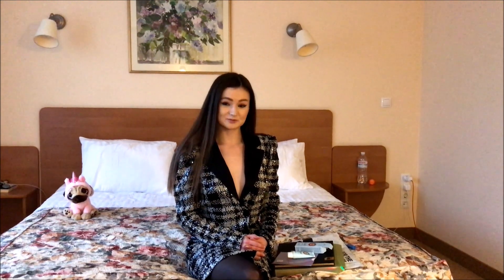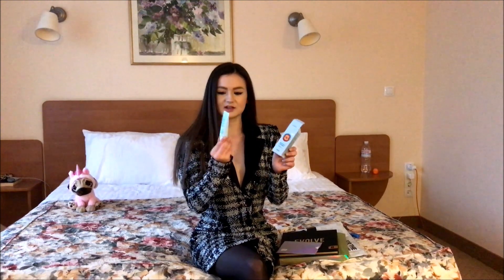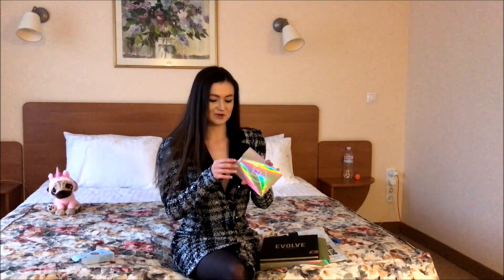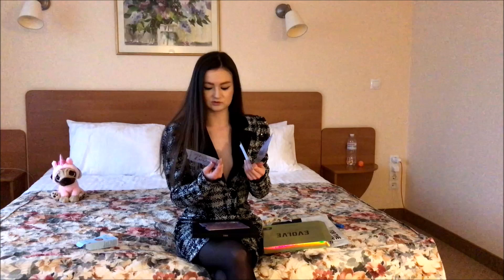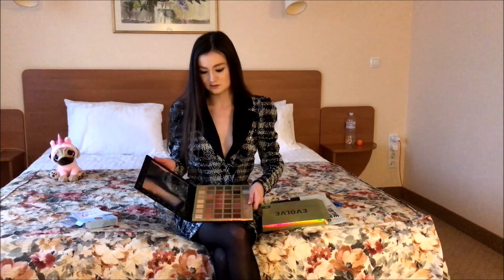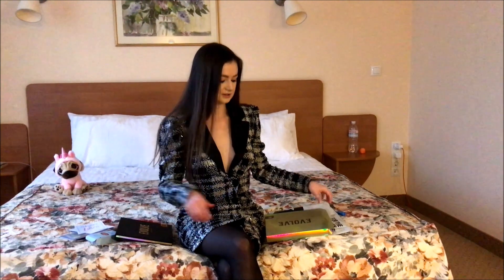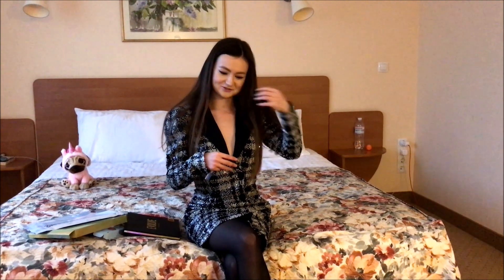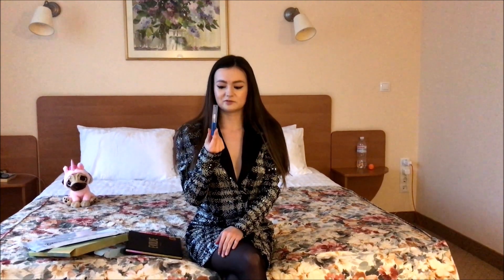BEAUTY BAY HAUL || January 2020.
BEAUTY BAY  HAUL
Another Beauty Bay Haul